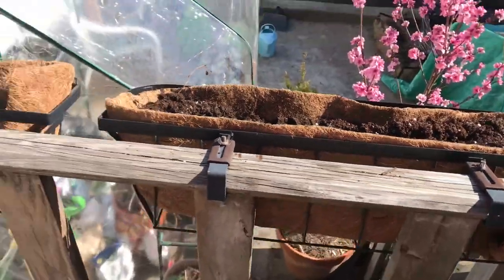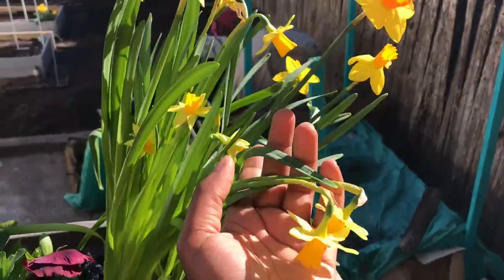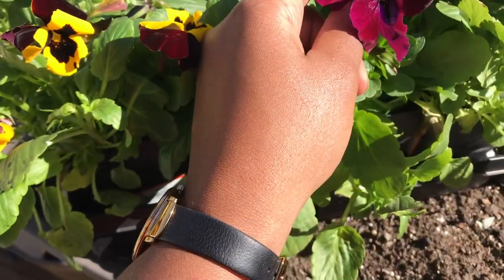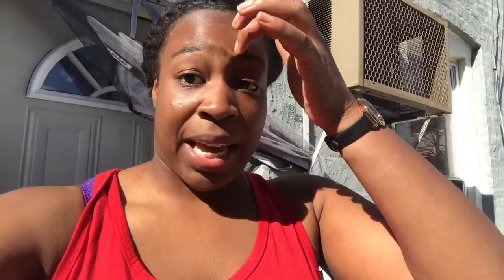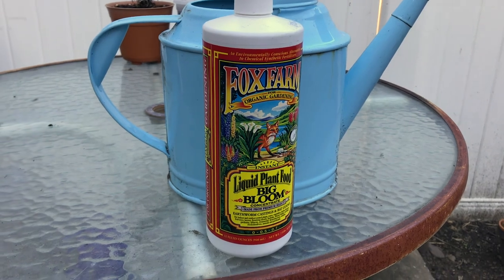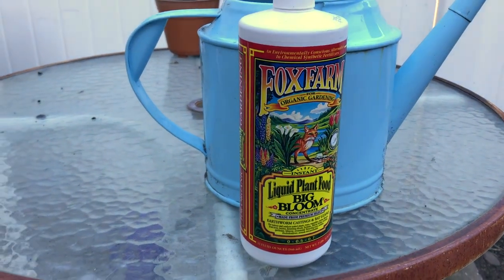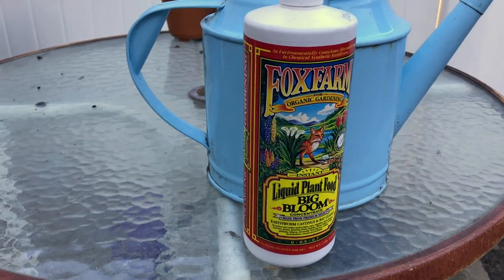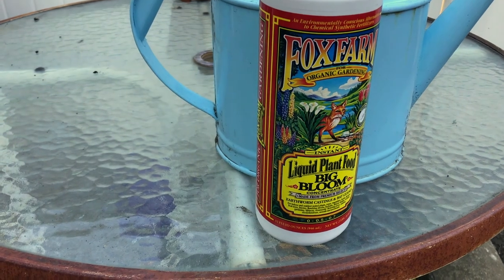Daffodils in a Window Basket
I plant pansies and daffodils in my spring window basket, and II mentioned in my April Garden Tour that I would share how I put it together on my porch.

They are still doing really well, despite the daffodils being dead headed.

Any suggestions on summer plants for the baskets? Im looking to pant things that keep flies away.